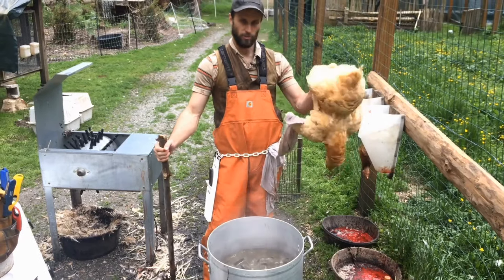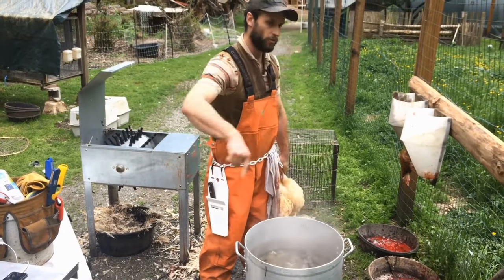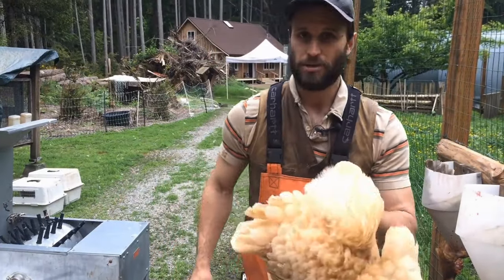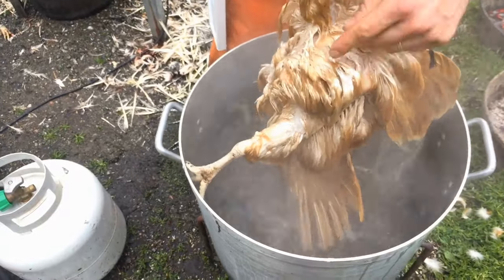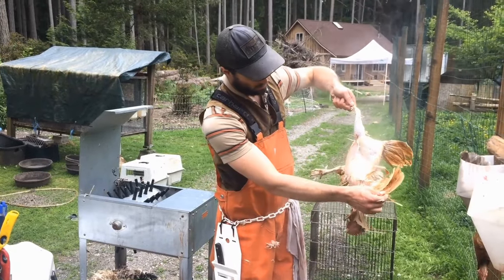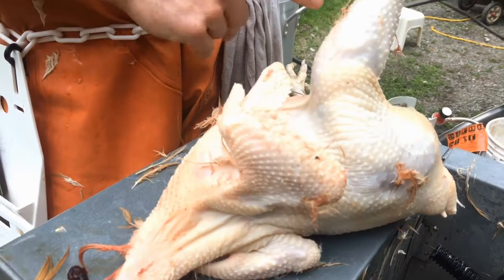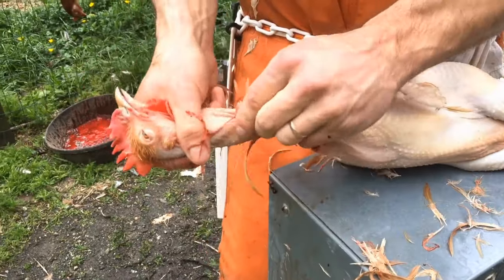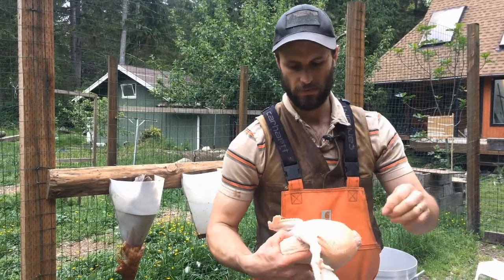How to Pluck a Chicken | Humane Harvesting Guide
1.  For more harvesting videos, join the Meatsmith Membership
3.  Take food security into your own hands with hands-on classes at Farmstead Meatsmith
4.  For more agriculture on the human scale, get our newsletter.
7. Support these films